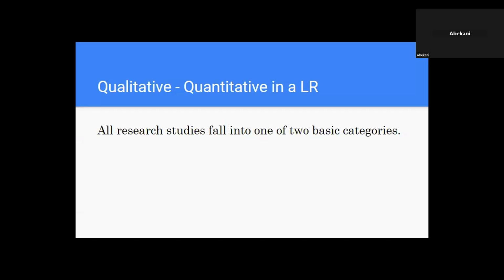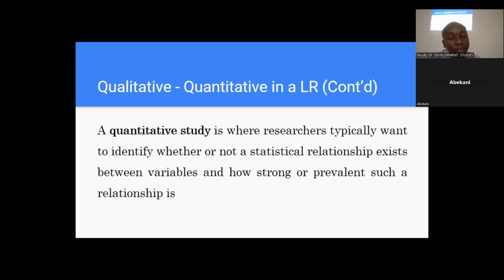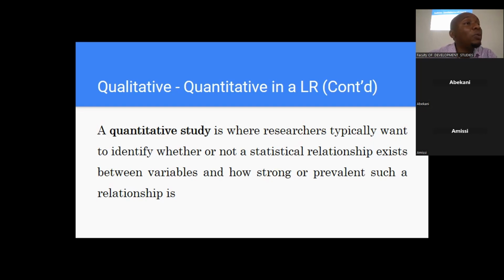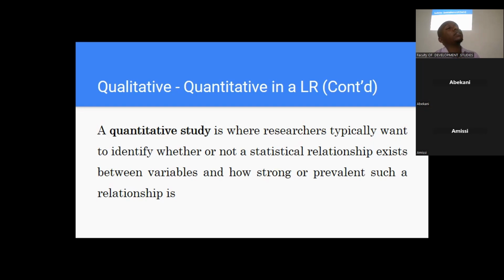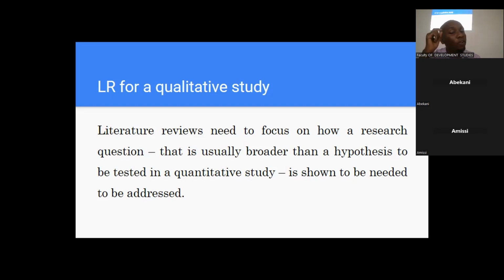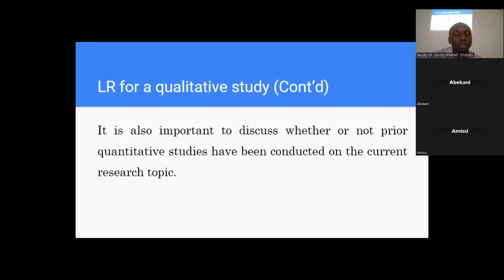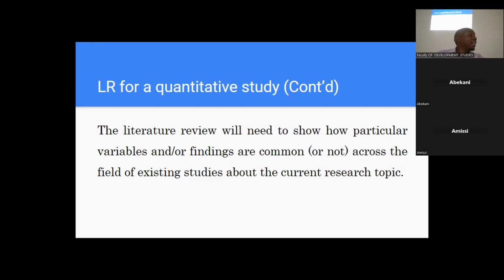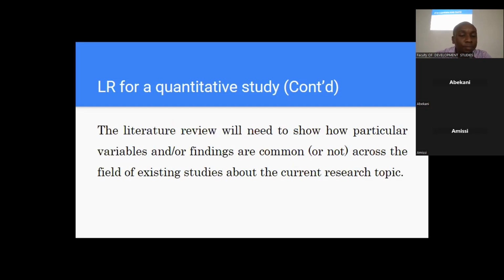Quantitative and Qualitative studies in a literature Review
You can include fundings from quantitative and qualitative studies in a literature review.